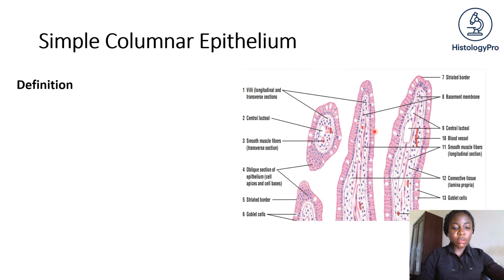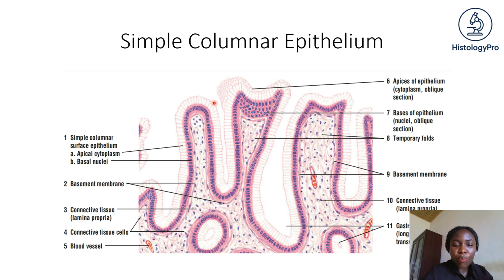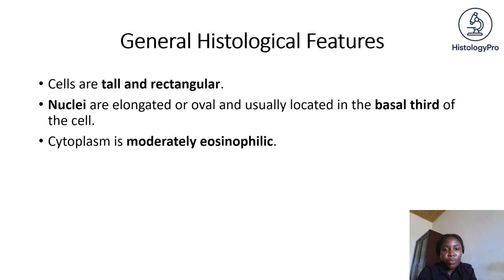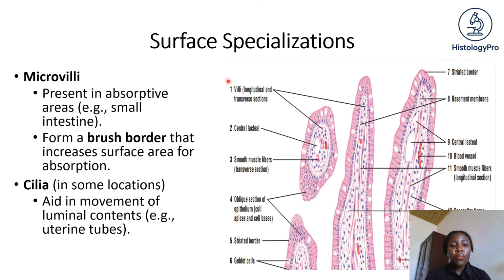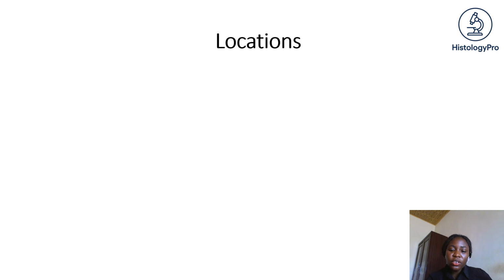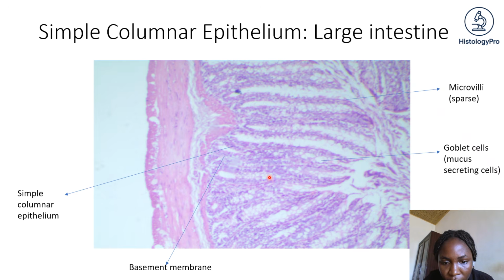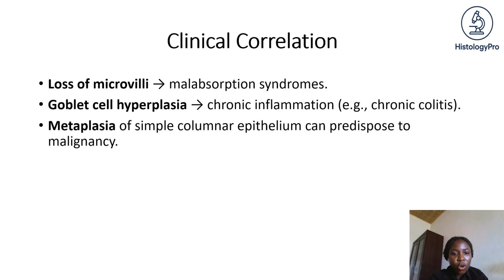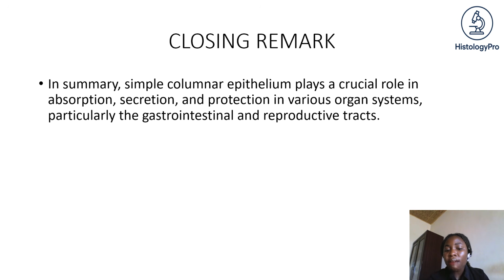SIMPLE COLUMNAR EPITHELIUM Histology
Simple Columnar Epithelium – Structure, Function & Location

Simple columnar epithelium is a type of epithelial tissue made up of a single layer of tall, rectangular cells. These cells are closely packed and have nuclei usually located near the base. This tissue is specialized for absorption, secretion, and protection.

You’ll commonly find simple columnar epithelium lining the digestive tract (like the stomach and intestines), parts of the uterus, and some glands. Certain cells in this tissue, called goblet cells, secrete mucus to lubricate and protect the surfaces.

Key points to remember:

Structure: Single layer, tall column-shaped cells

Function: Absorption, secretion, protection

Special features: Presence of microvilli in the intestines for increased surface area and goblet cells for mucus production

Location: Digestive tract, uterus, parts of the kidney, and glands

Understanding simple columnar epithelium is essential for linking microscopic tissue structures to their roles in organ function and overall body health.